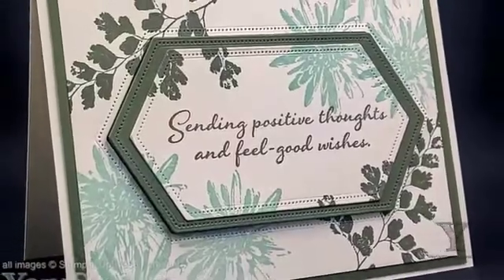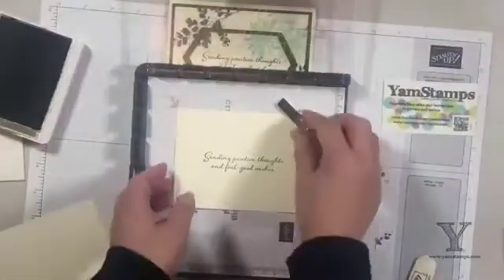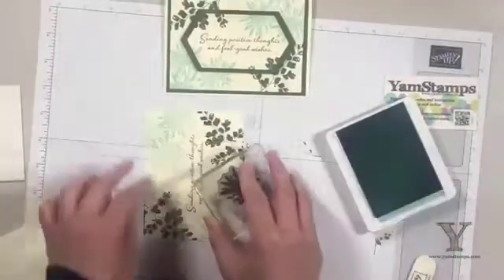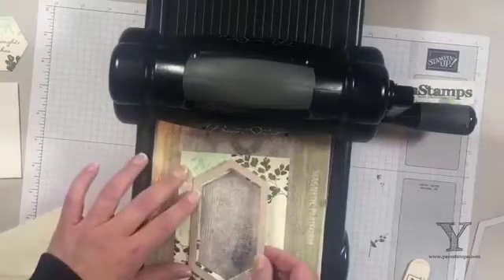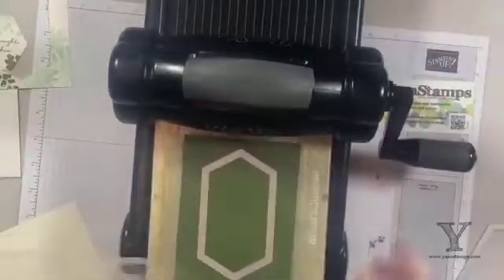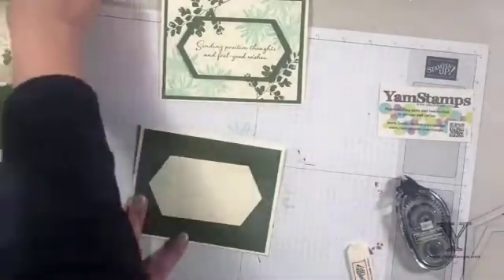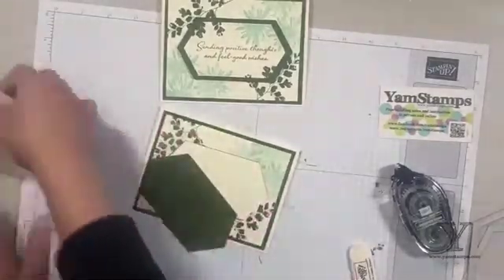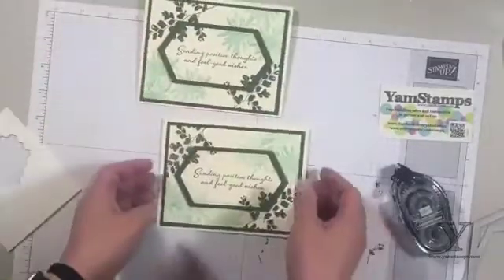Die Cut Double Time Technique Card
Edited Facebook Live Video from the YamStamps Facebook Page showing the Die Cut Double Time Stamping Technique - easy & impressive!